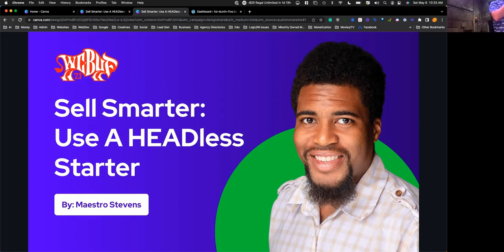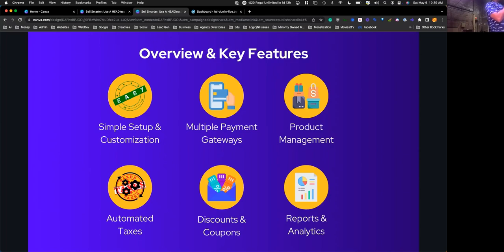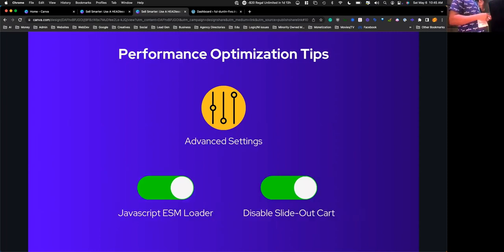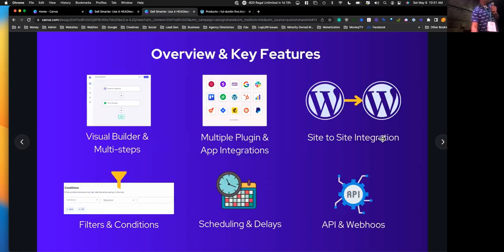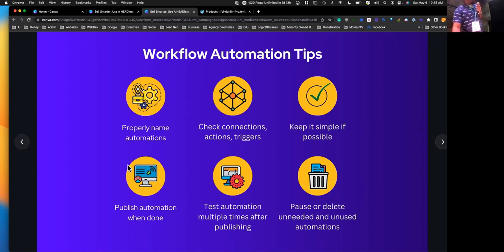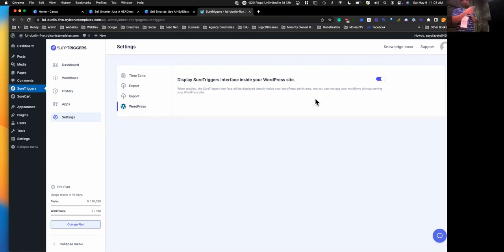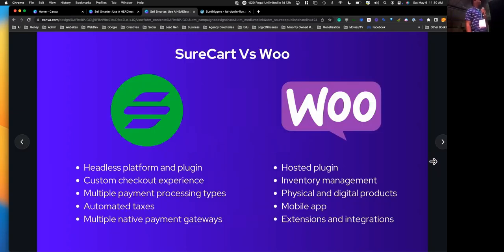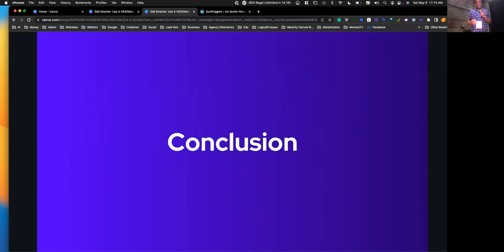Maestro Stevens: Sell Smarter With Your HEADless Starter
Step into the future of e-commerce with “Sell Smarter: Use A HEADless Starter” – your ultimate guide to a streamlined online store experience.

Discover the power of SureCart, the headless plugin that enables you to create lightning-fast checkout pages and sales funnels in WordPress, effortlessly.

In this engaging WordCamp presentation, we’ll also unveil SureTriggers, the innovative headless automation plugin to automate transactional information and boost your sales process efficiency.

Learn practical tips and strategies for harnessing these dynamic tools to elevate your e-commerce and automation game, regardless of your WordPress expertise.